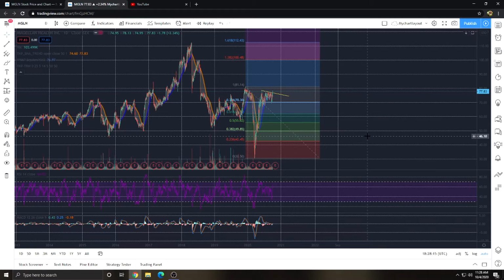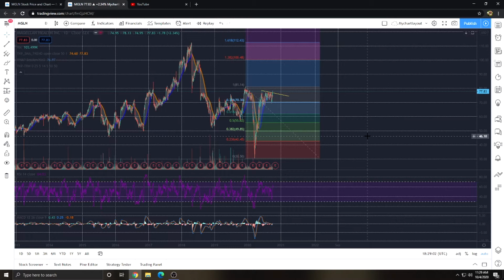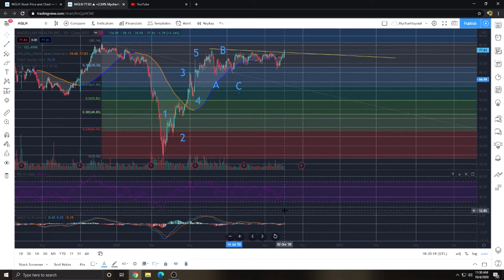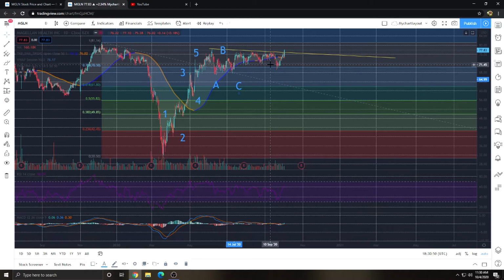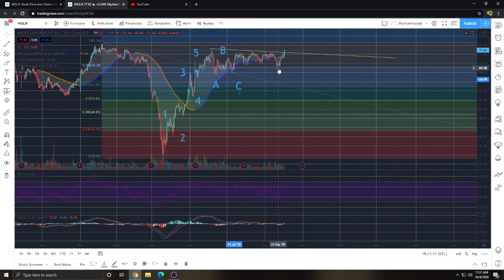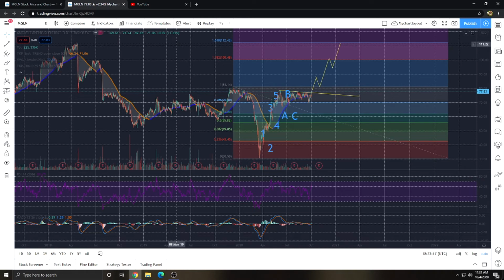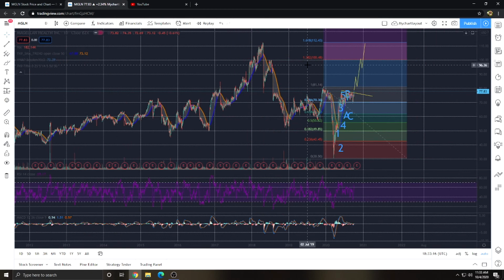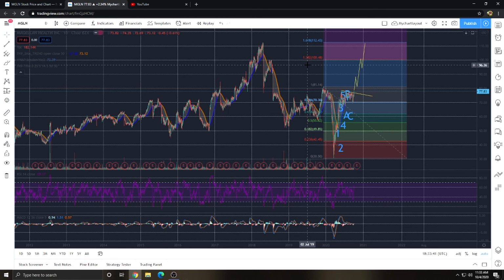MGLN STOCK || CONSILDATION AFTER V BOTTOM || NOW PUSH TO EXTENSIONS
hey guys this video showcases my views on MGLN stock or Magellan Health Inc. If you guys enjoyed this video or it helped you out in some sort of way feel free to leave a like and subscribe!

If you want to support this content on a much deeper level feel free to check out my patreon. become A supporter and get access to my private discord server for real time stock trades where you can also ask questions to better your learning!